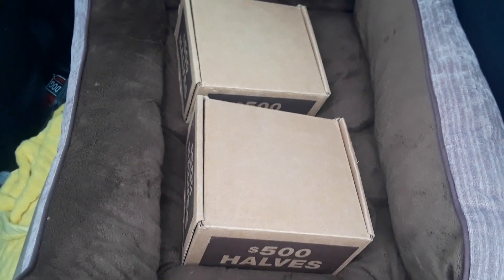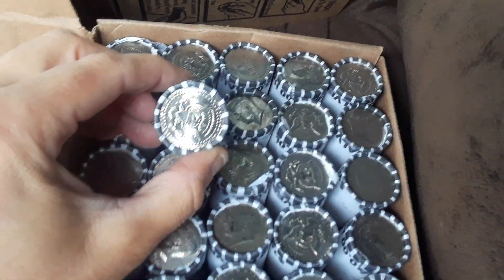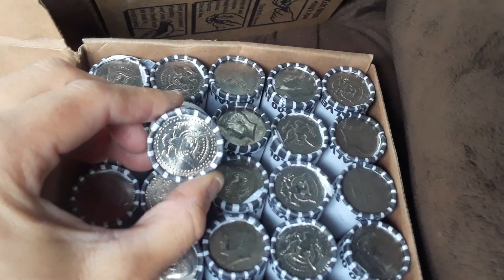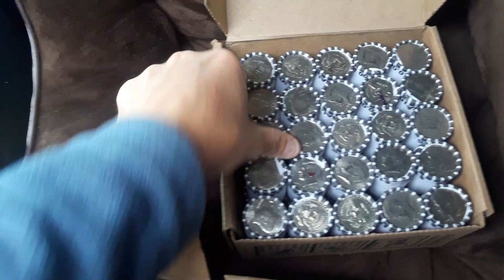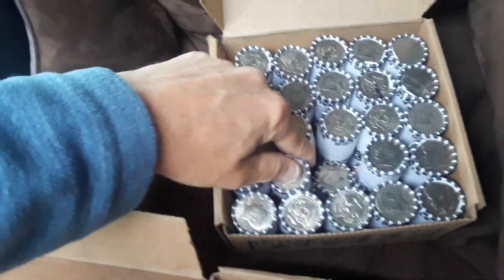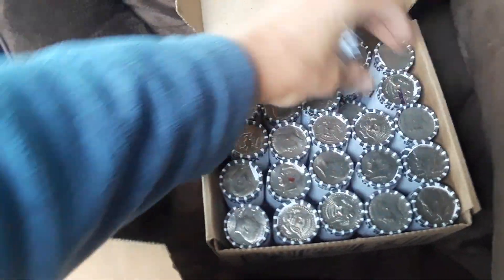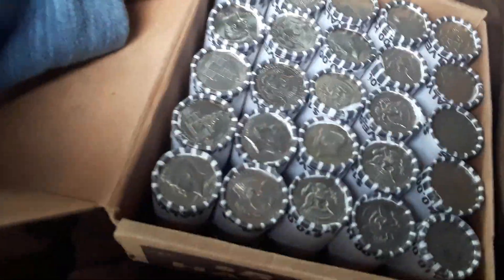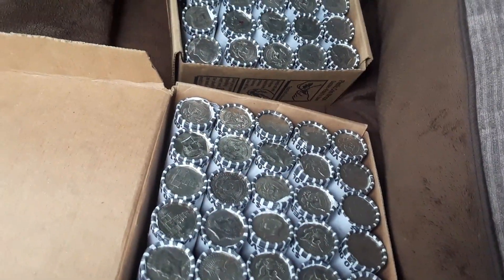ENDER SNEAK PEEK!!! What will these boxes bring to the table?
Fresh off a 1.5 day mini vacation, I'm heading into work and tonight I will be hunting through $1000 of Halves!!!